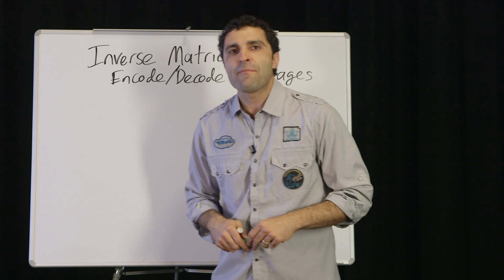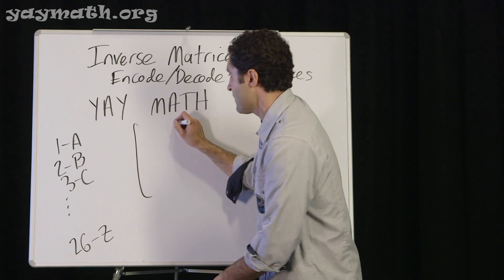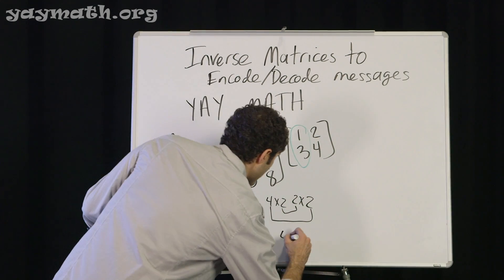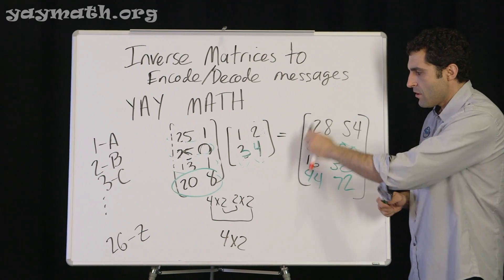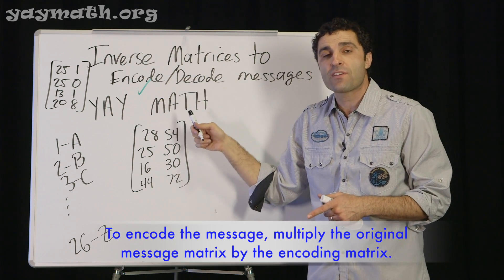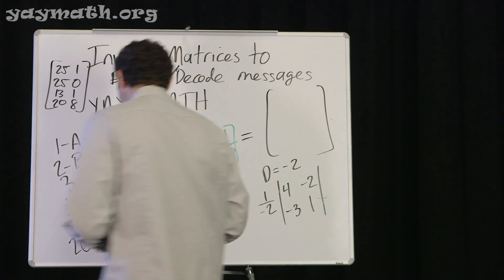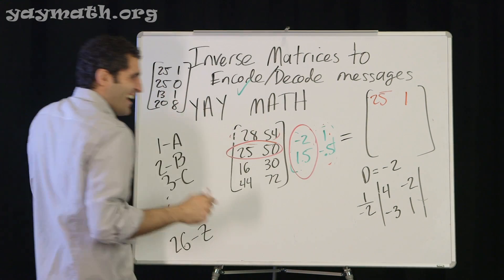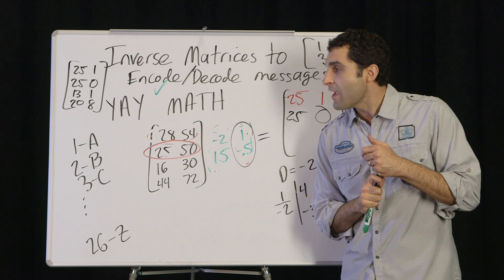Algebra 2 - Inverse Matrices to Encrypt and Decrypt Messages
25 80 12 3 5! With the appropriate matrix understanding, you'd know that I just said "Hello!" Yay Math in Studio presents how to use inverse matrices to encrypt and decrypt messages. This is a fascinating topic, and once you understand how it works, it's not so bad. In this video, we walk you through the process of setting up a message, encrypting it with what's called an "encoding matrix," then use the inverse of that matrix to decrypt. Then we round out the lesson with the same tasks on the TI-84 graphing calculator. Enjoy this peek into the world of code breaking, YAY MATH!

Learning should be inspirational. Please visit yaymath.org for:
all videos
free quizzes
free worksheets